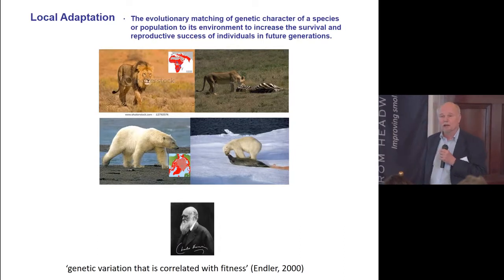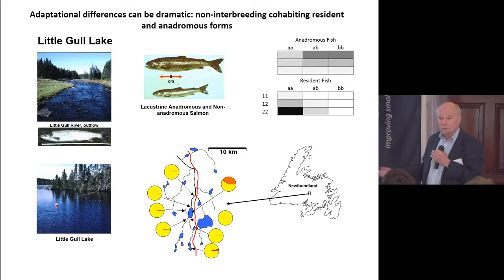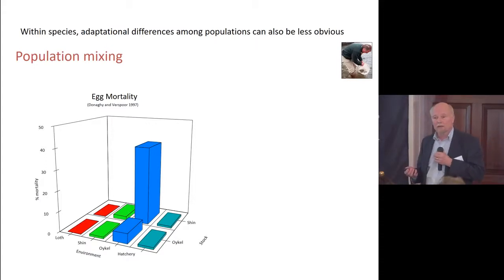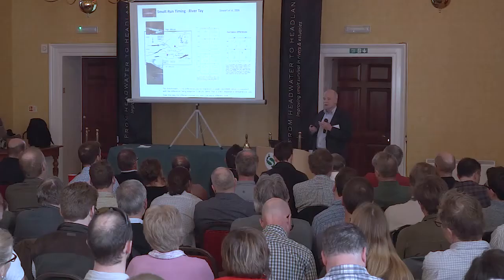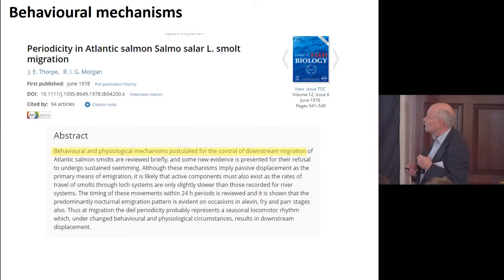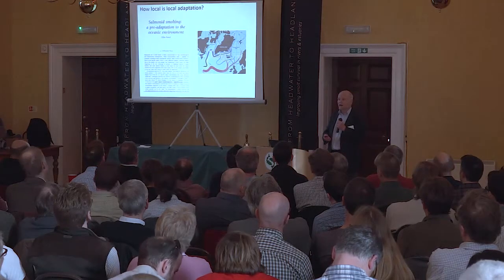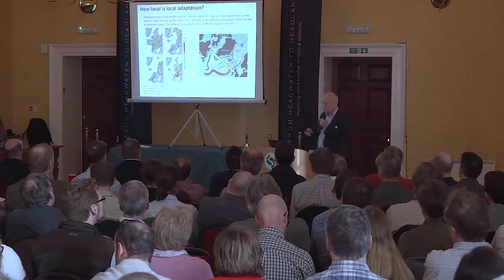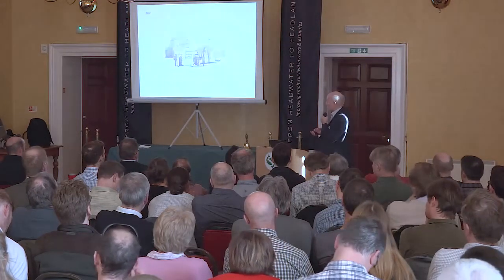Dr Eric Verspoor - Headwater to Headland Conference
Local adaptation in smolt migration: an unrecognised factor in smolt and post smolt mortality.

Dr Eric Vespoor, Rivers and Lochs Institute, University of Highlands and Islands